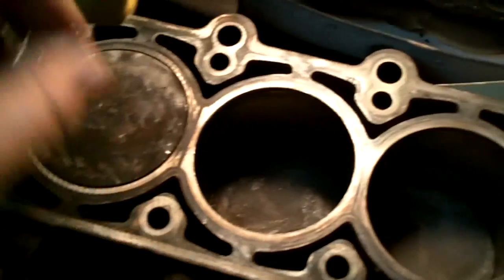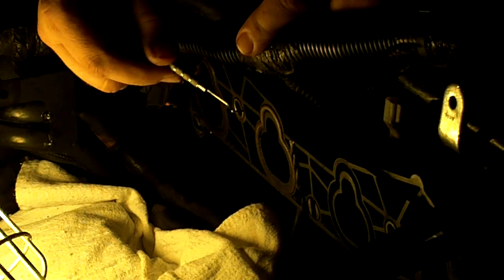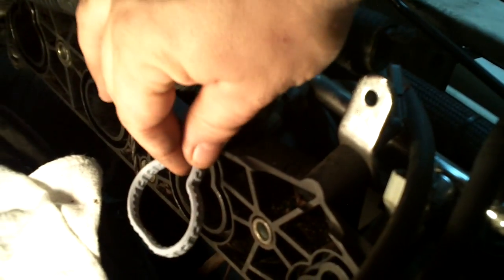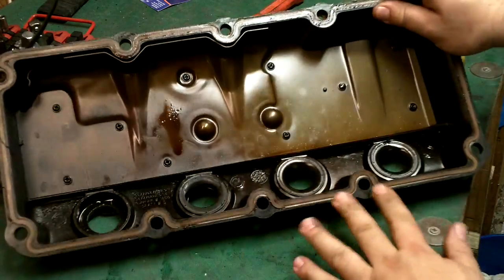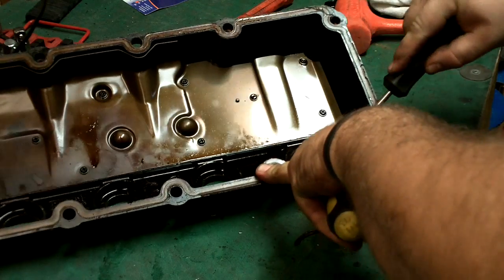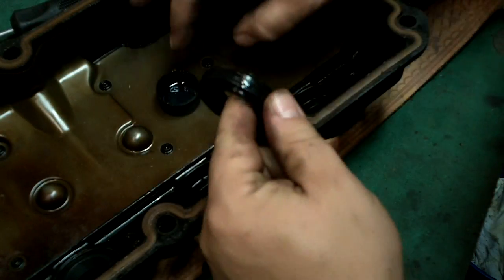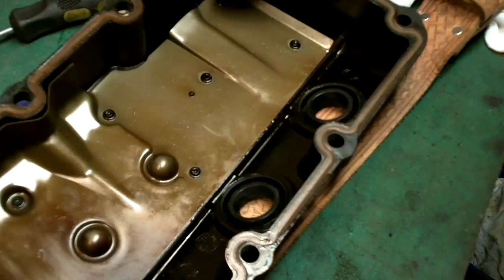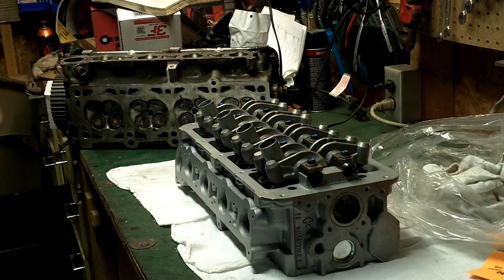2001 Neon XV: Change intake manifold seals/spark plug tube seals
Part IX: This video shows the steps for removing the timing belt. How to align the cam shaft marks, aligning the timing belt marks, removing the hydraulic tensioner for the timing belt, and preparing the hydraulic tensioner for re-installation.

Part X: This video covers removing the coil pack, remove PCV hoses, remove fuel injector cover, detach the fuel injector harness, remove the valve cover.

Part XI: This video shows how to remove the thermostat housing, disconnect the intake manifold, disconnect the fuel injector plugs, and remove the exhaust manifold shield.

Part XII: This video shows how to remove the exhaust manifold ground strap, support the exhaust system, remove the exhaust manifold sensor, and remove the exhaust manifold.

Part XIII: This video covers loosening the head bolts, removing the rear timing belt cover, removing the wire harness bracket, removing the thermostat coolant hose, and removing the coolant hard lines.

Part XIV: This video gives a view of the head and pistons, shows cleaning the head, Nylox bristle tool, checking warpage of the head, examining the top of the block, and cleaning the piston tops.

Part XV: This video covers cleaning the block and manifolds, removing intake manifold seals, cleaning and checking the intake manifold, installing new intake manifold seals, replacing the spark plug tube seals, and buying a new head.

Part XVI: In this video I remove from the old head the head temperature sensor, cam position sensor, and cam position target magnet. I then install those parts onto the new head.